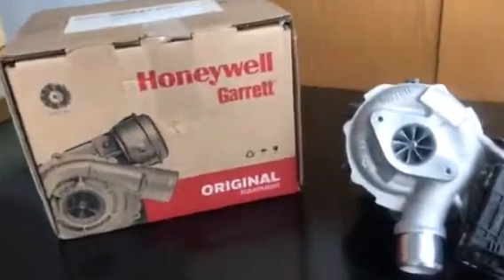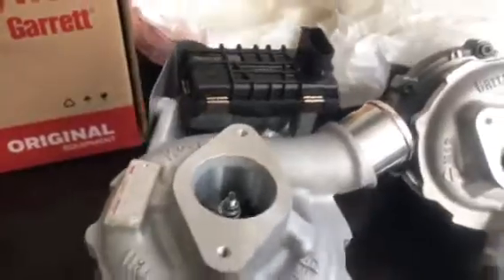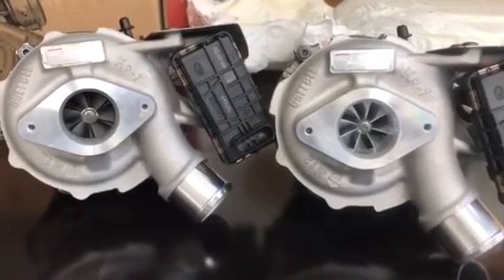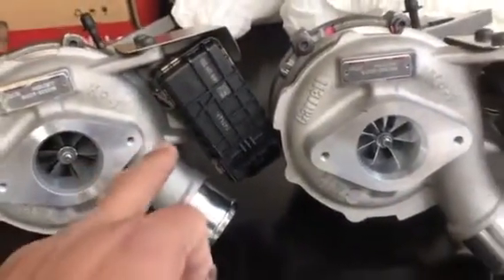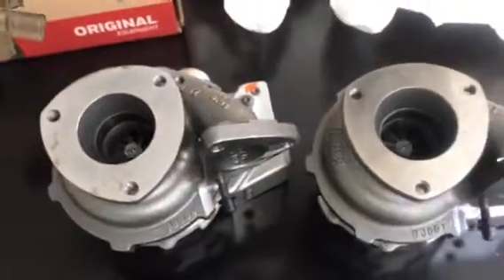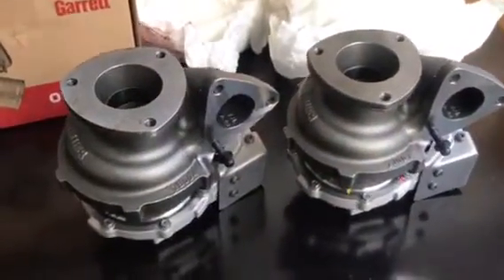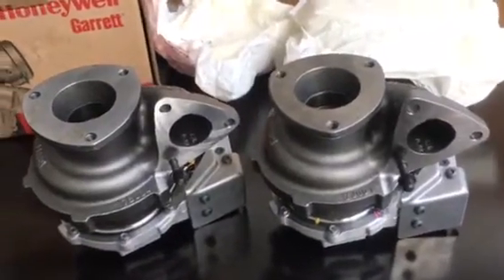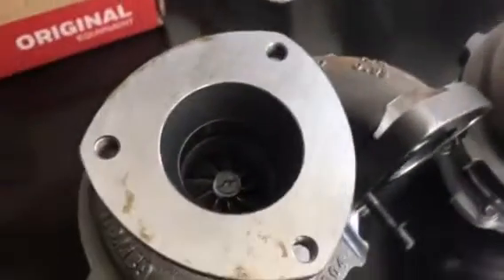Ford Ranger Powermax turbo compared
What’s the difference between the stock turbo and the bolt on upgrade Powermax turbo - both from Garrett?? Dissected here.